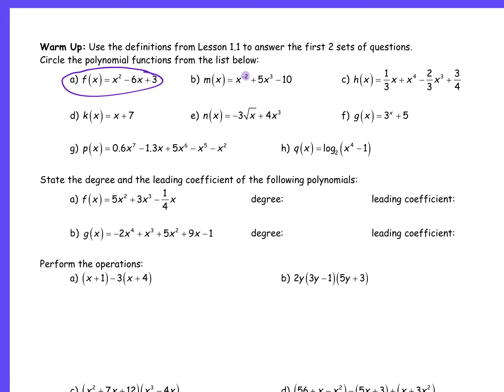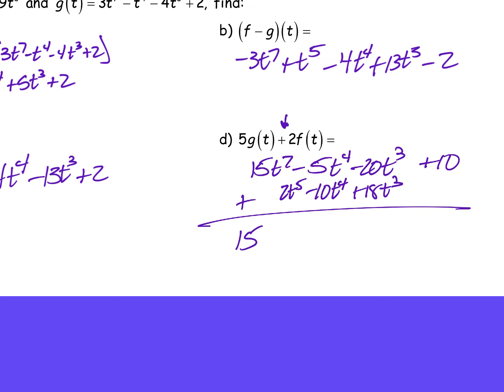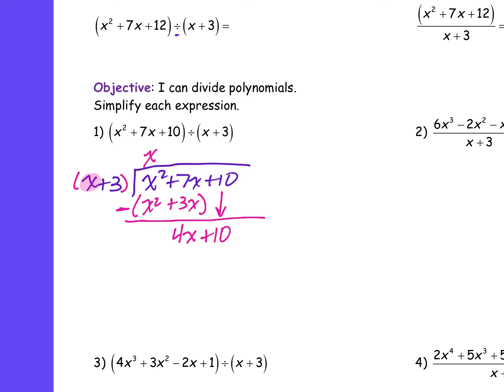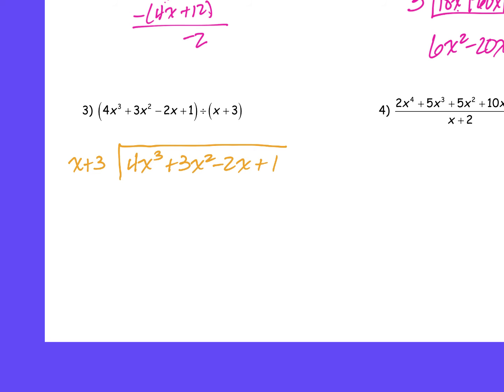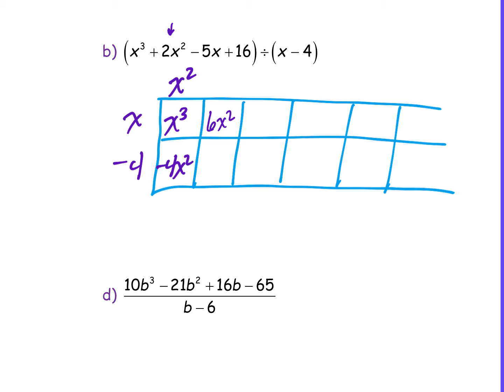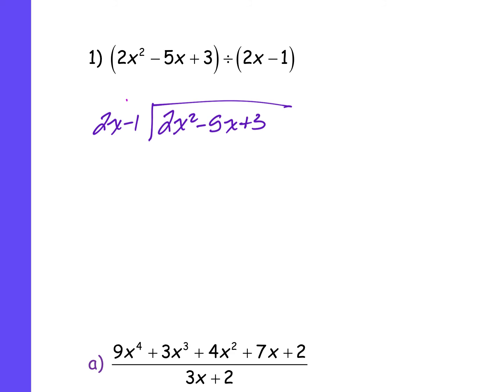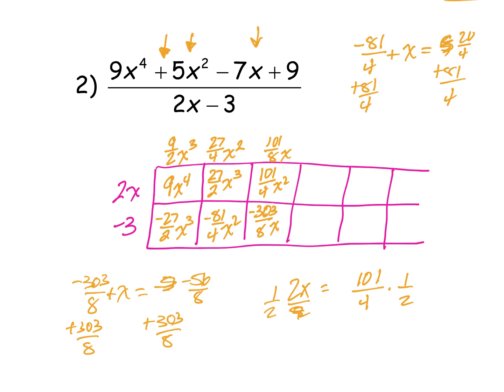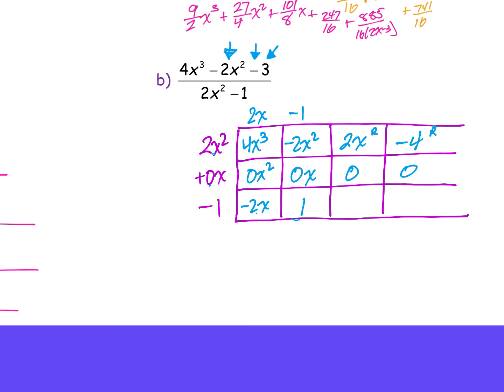Lesson 1.2 Polynomial Functions- Definitions, Operations 2.mp4